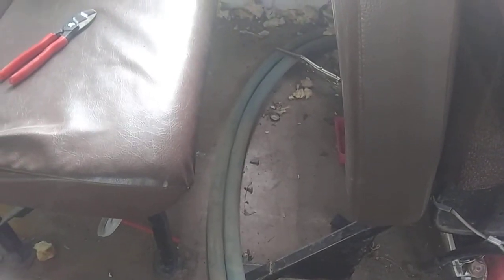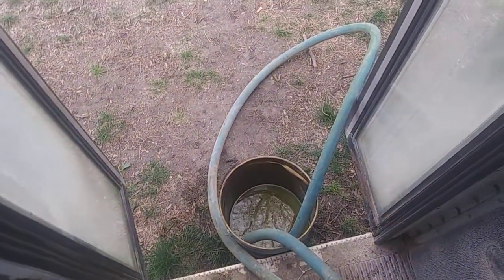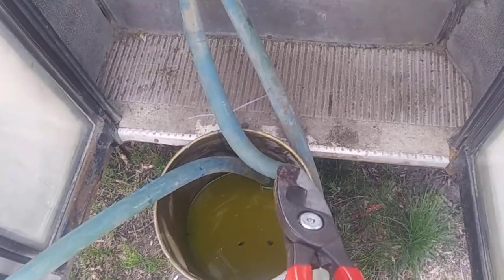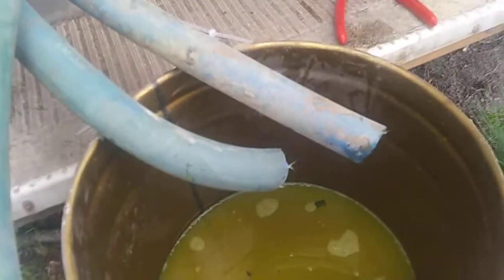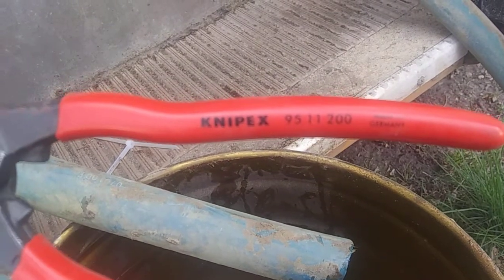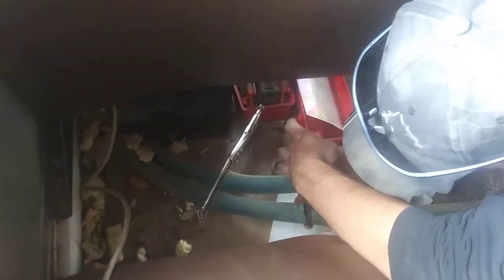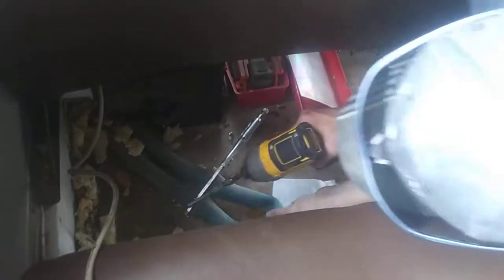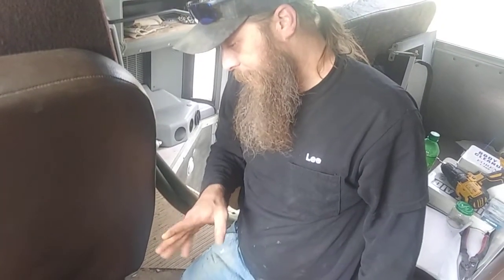Dealing with the aux. heaters in the bus.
Howdy folks, so the heaters have been out for a minute and have just had the coolant lines to deal with. Since we will be driving this beast when its done, we still need the heat and defrost for the driver(ME). This is why the connection was made inside the bus and not under the hood where it goes into the firewall.

Always, always, always catch and/or clean up every bit of coolant! It will kill your pet and little ones.